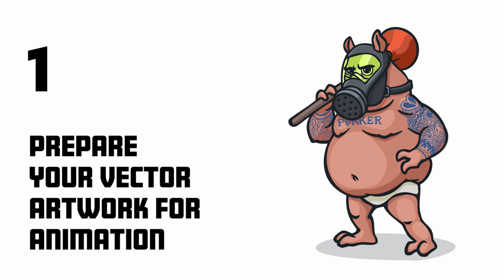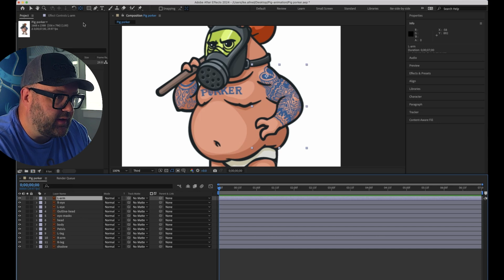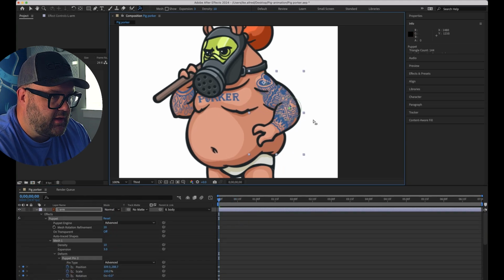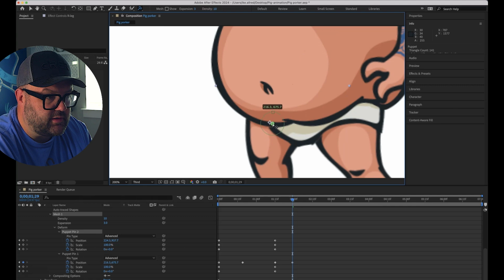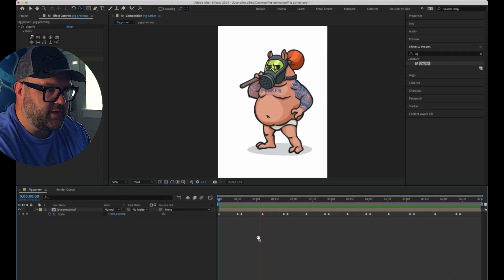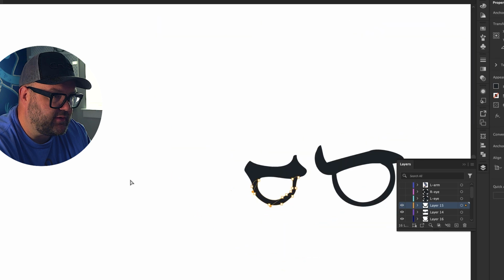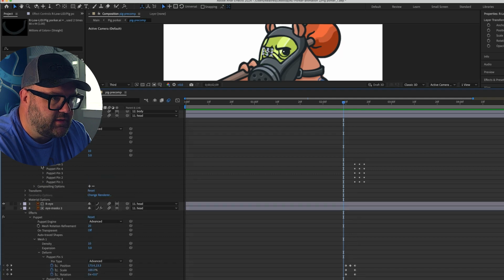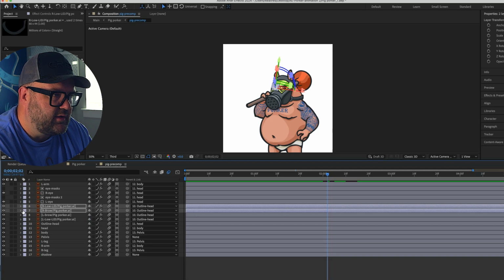Animate your illustrations in After Effects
Looking to breathe life into your vector illustrations?  Wanting to learn the basics when it comes to character animation in After Effects?  Not sure how to use the Puppet Tool?  Well, this is the video for you!  I take a vector illustrations created in Adobe Fresco on the iPad, slice it up in Illustrator and prepare it for import into After Effects where I create a simple rig and then bring it to life without the use of external plugins.

Video chapters
00:00 Intro
00:24 Prepare your illustration for animation
01:26 Import your character into After Effects
01:50 Build a simple rig in After Effects
03:30 Block out the animation
07:59 Animation refinement
10:22 Camera setup
11:29 Animate blinking eyes
15:42 Rendering
16:27 Gotchas